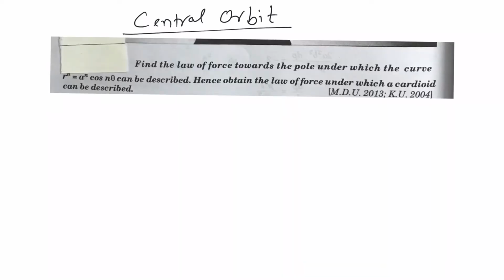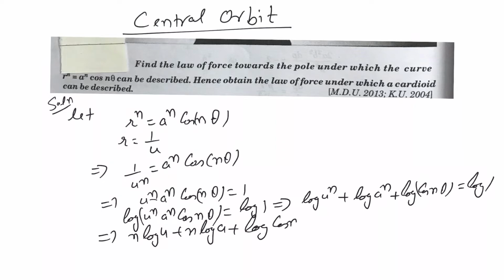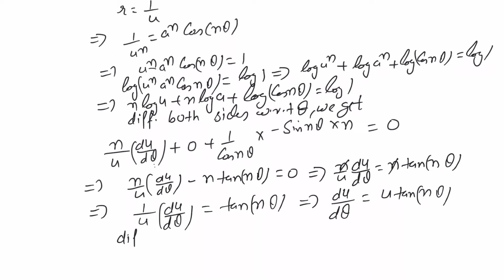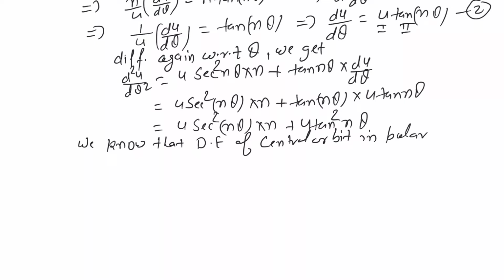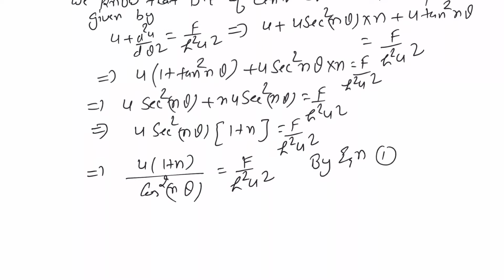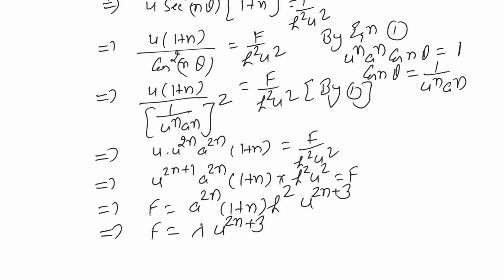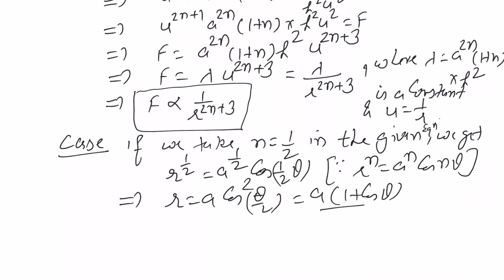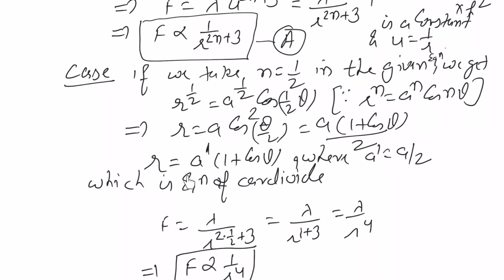Central Orbit Video 6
Solution of numerical problem on central orbit.